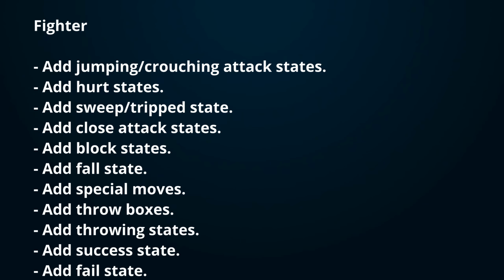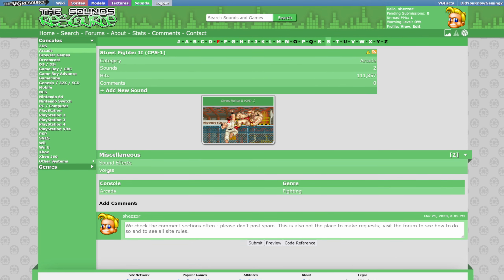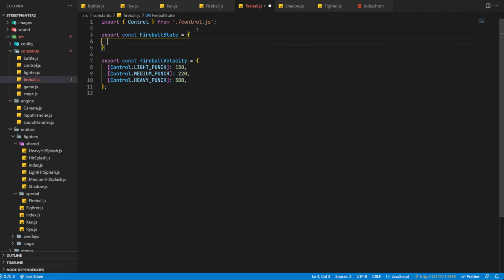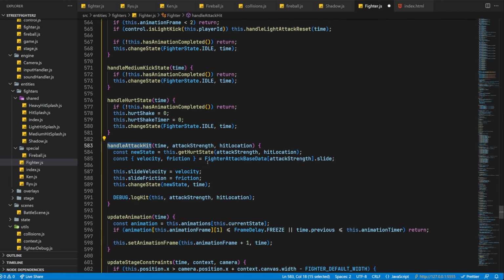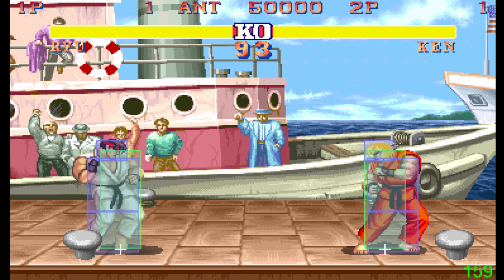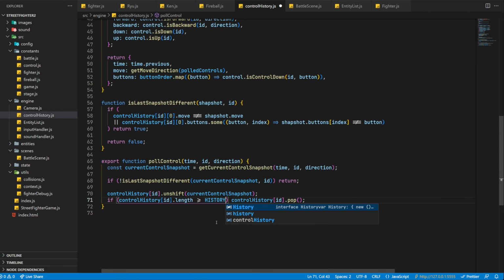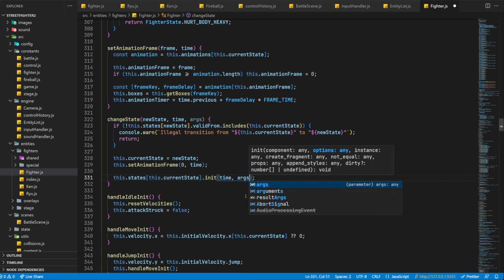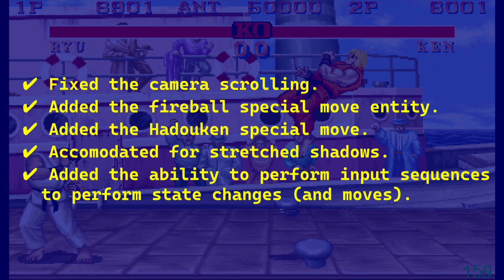Coding a Street Fighter game | JavaScript, HTML, Canvas | Handling special moves (Part 13)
Part 13 and the final part (at least for now) of my tutorial series on making a Street Fighter game using web technologies. In this video, we finally delve into understanding special moves and how to replicate the input sequences to execute them.

Timestamps:
0:00 Title
0:18 Intro & Recap
2:18 Fixing the camera
4:45 Adding the Hadouken move
7:19 Adding the Hadouken voice sound
8:56 Accommodating different shadow sizes
11:33 Understanding the fireball projectile
11:56 Adding the fireball entity
17:05 Adding fireball to opponent collision
21:22 Adding fireball to fireball collision
26:50 Understanding special move input sequences
29:33 Implementing control history
34:34 Apply input sequences to moves
40:39 Refactoring time!
45:00 Summary
45:48 End